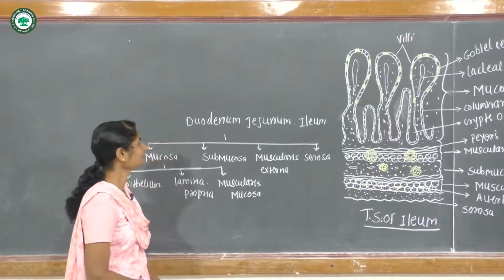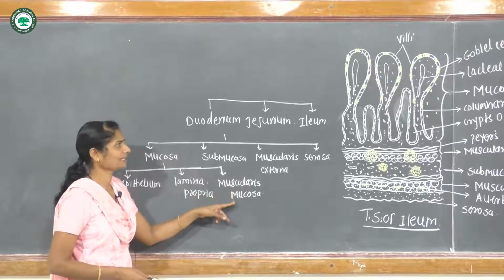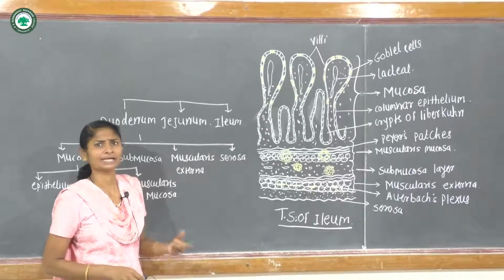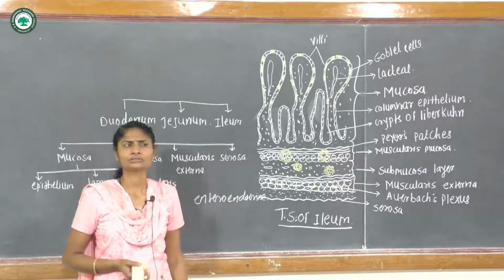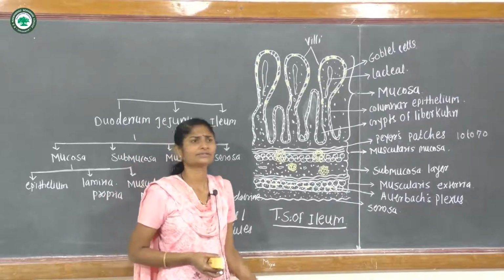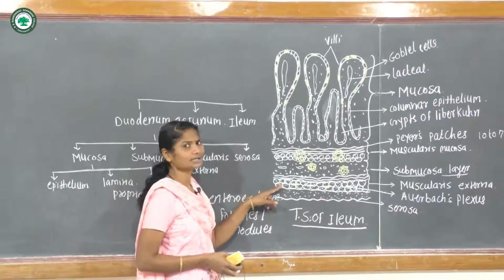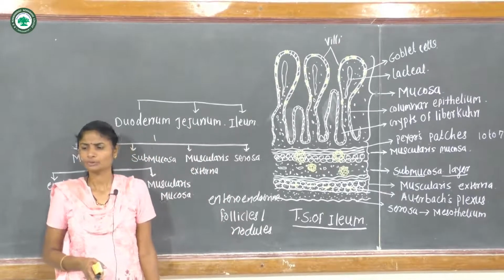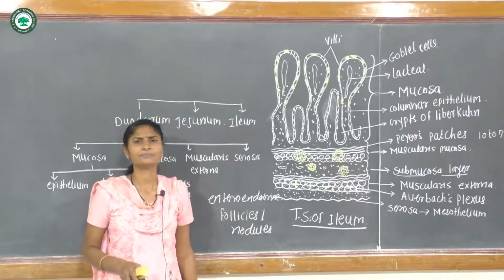M.SC.II(Zoology) || Topic: T.S. of Ileum || By Prof. Pol S.B.